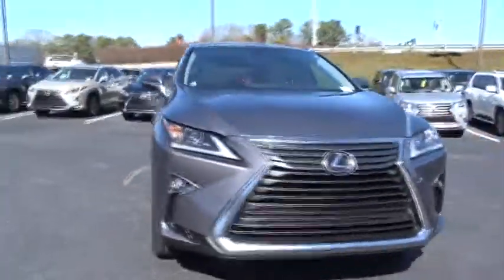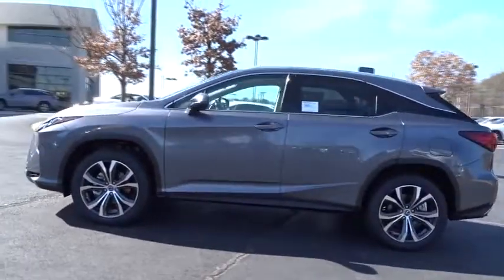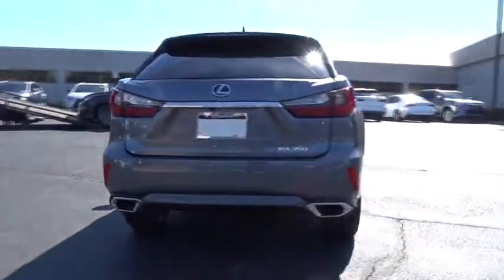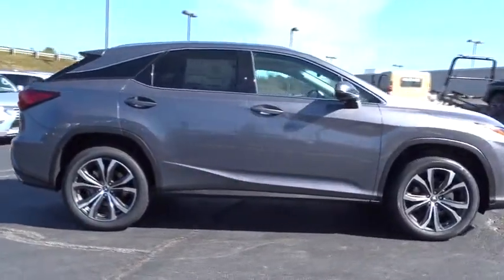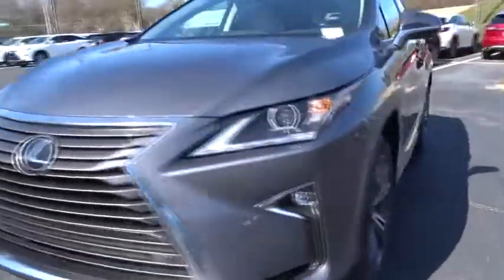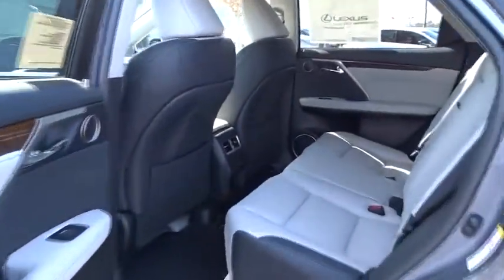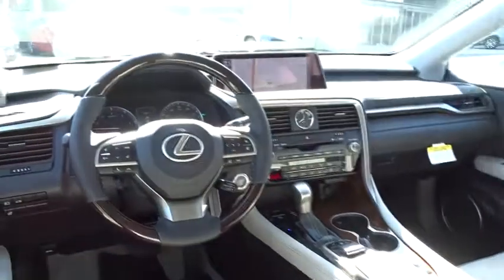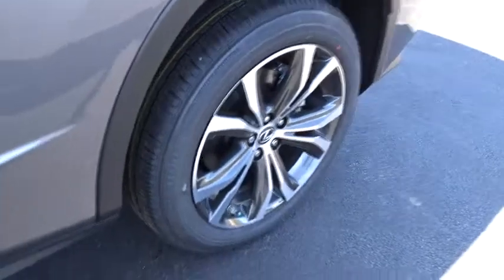2018 Lexus RX Atlanta, Brookhaven, Dunwoody, Decatur, Sandy Springs, GA 218454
New 2018 Lexus RX available in Atlanta, Georgia at Lexus of Atlanta. Servicing the Brookhaven, Dunwoody, Decatur, Sandy Springs, GA area.